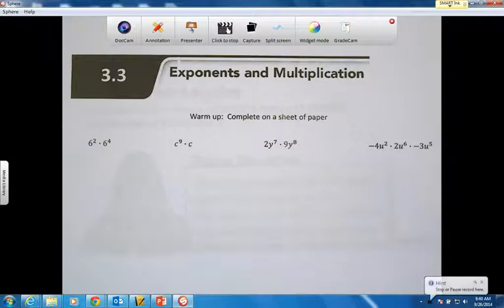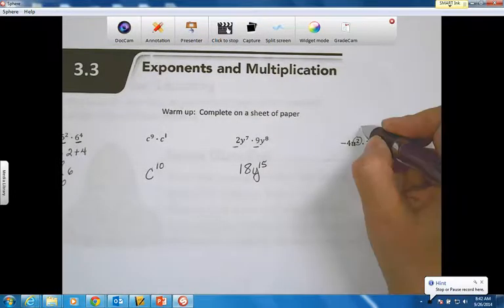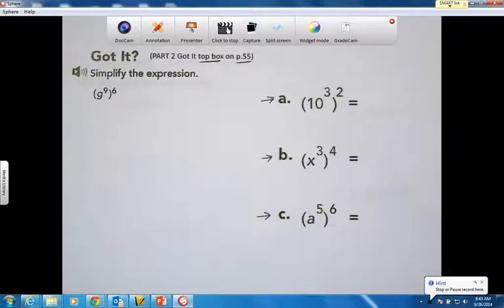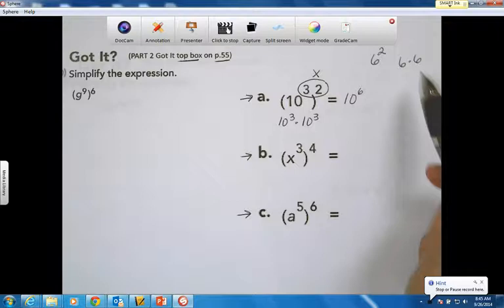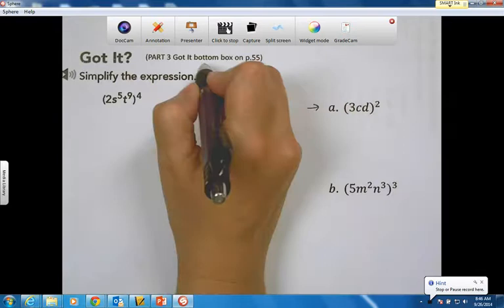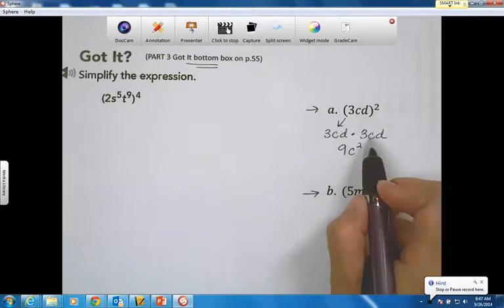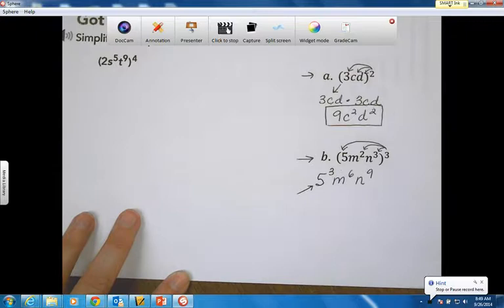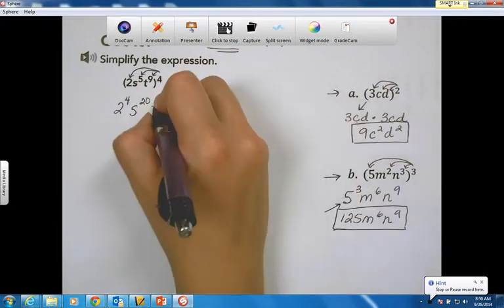VIDEO Lesson 3 3 day 2 DIGITS